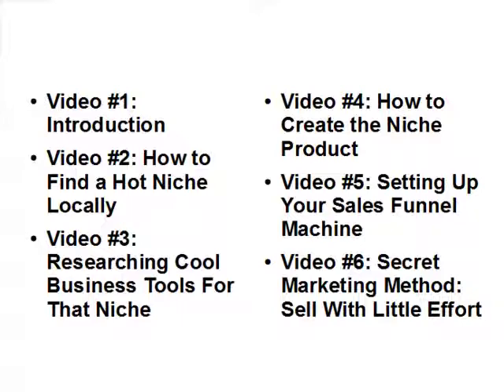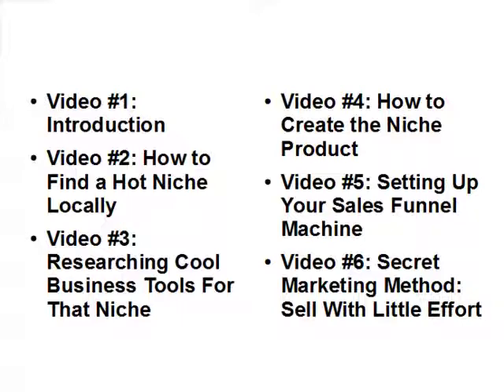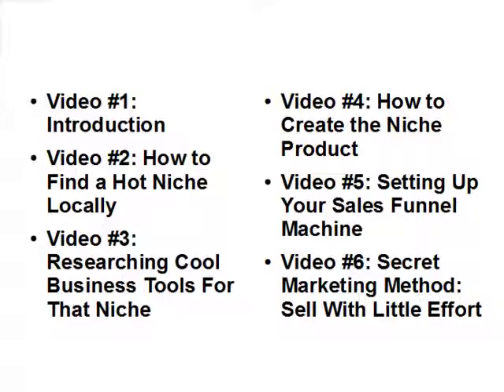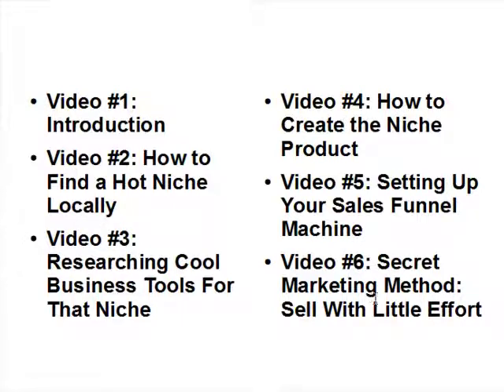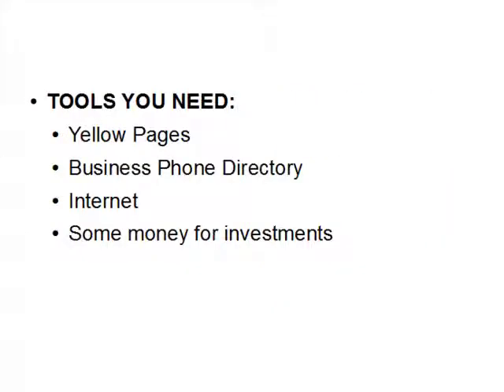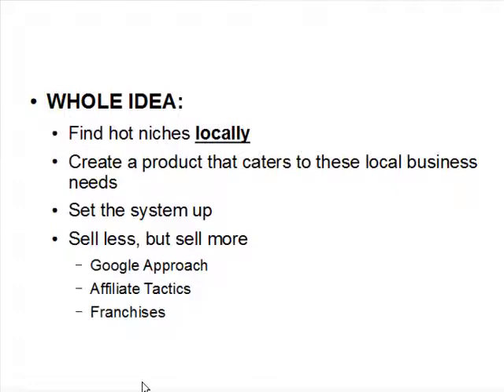Local Product Machines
Create Powerful Systems For Offline Businesses Using Your Online Marketing Knowledge! How To Create Hot Selling Cash Generating Product Machines That Cater To Lucrative Offline Business Niches...Starting Today!